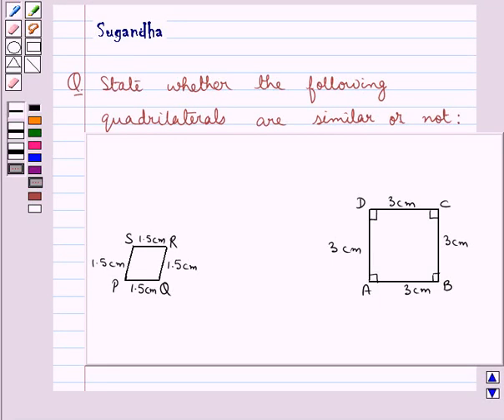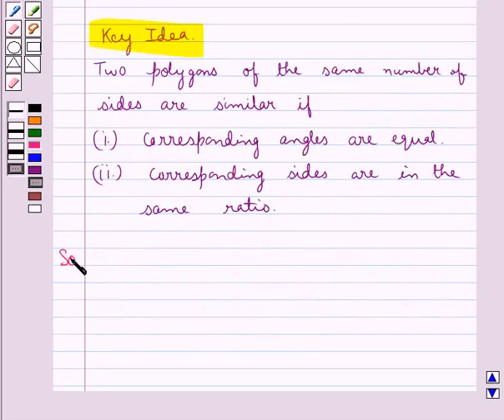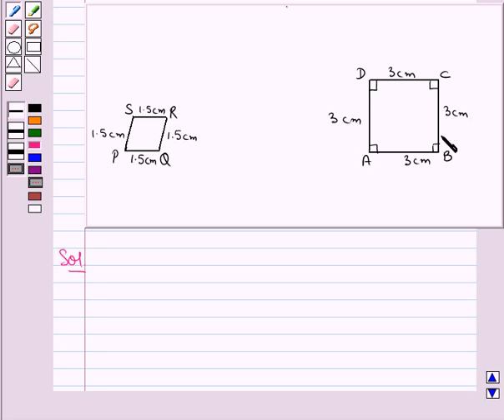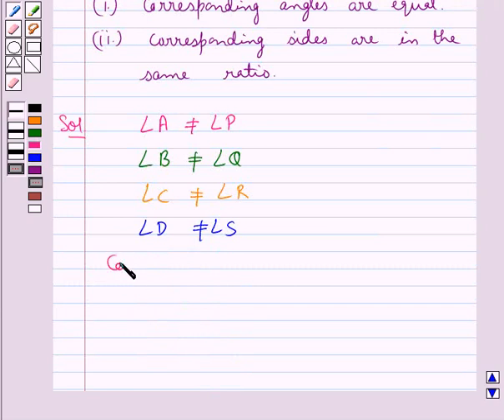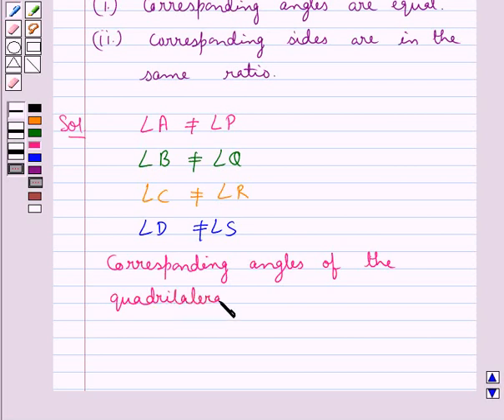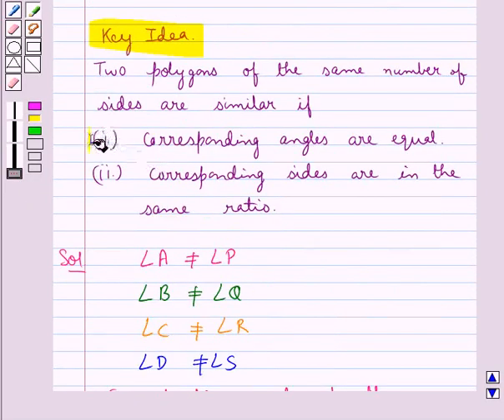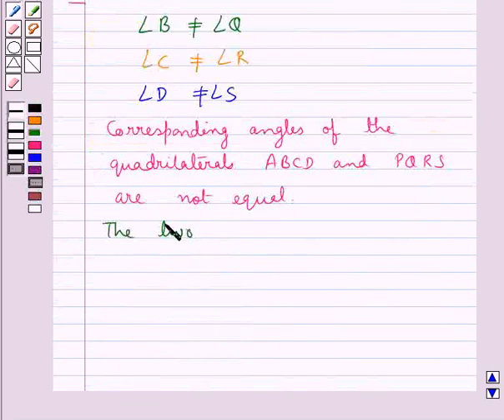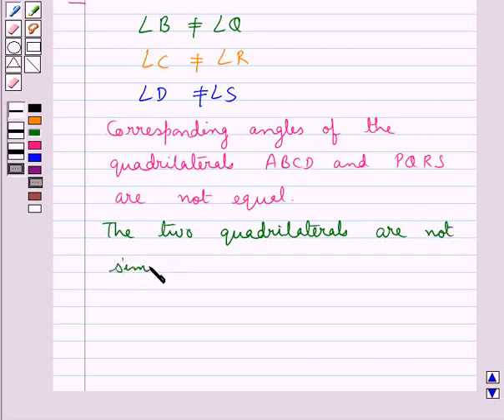Example:Prove Similarity of Quadrilaterals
In this example, we prove whether the two quadrilaterals are similar or not using the concept of equality of corresponding angles and proportionality of corresponding sides.